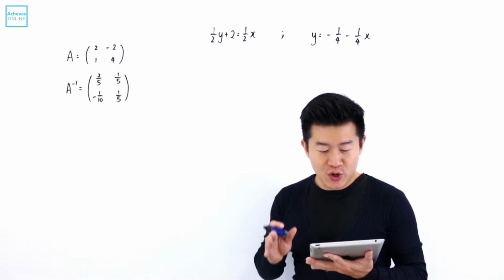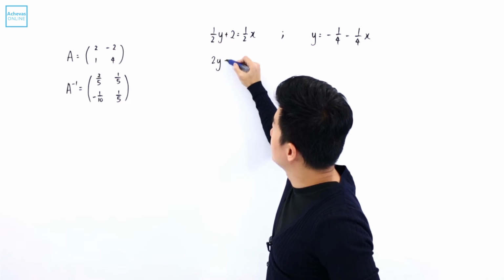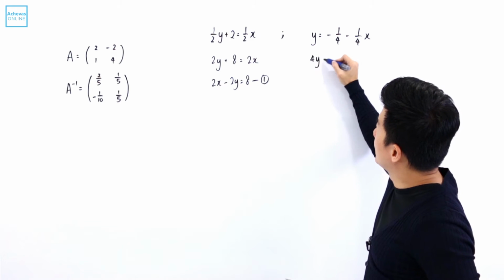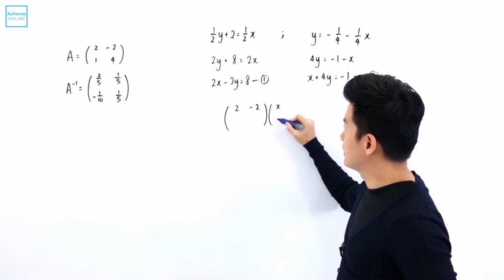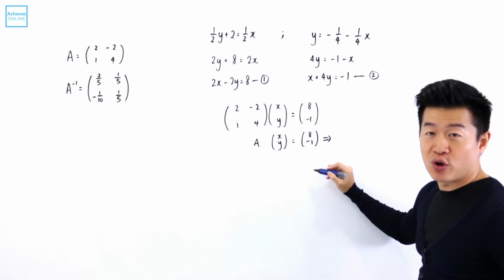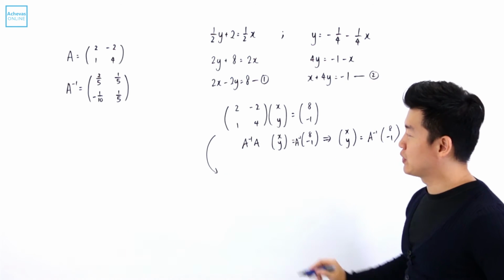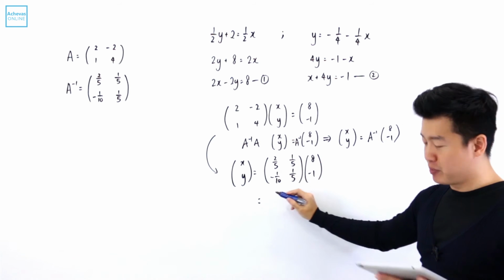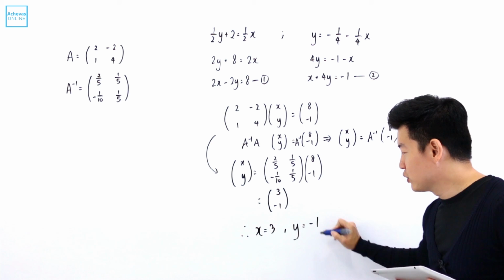O Level A Maths2013 2 Q 1 ii